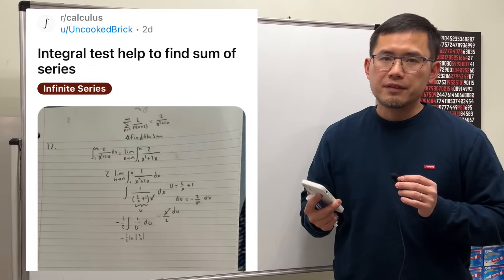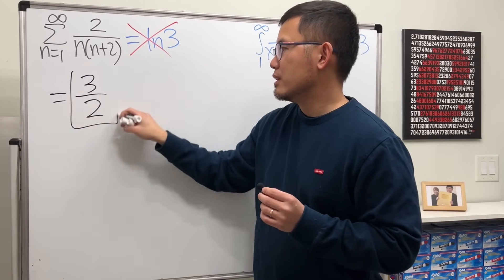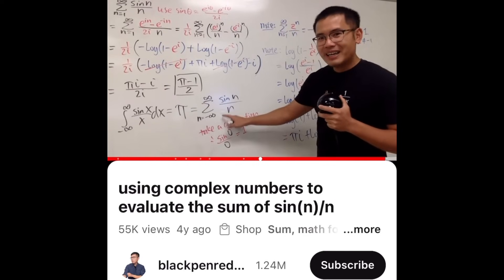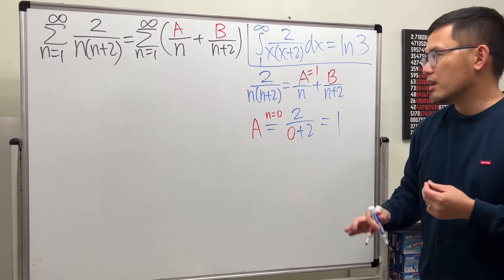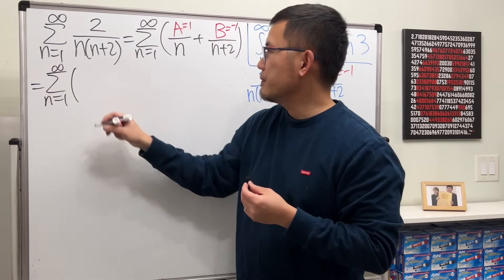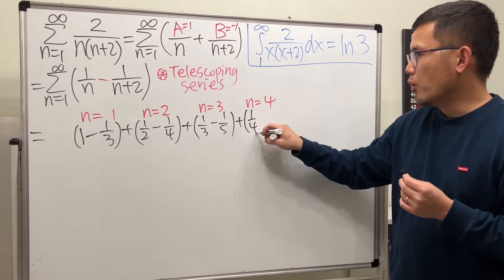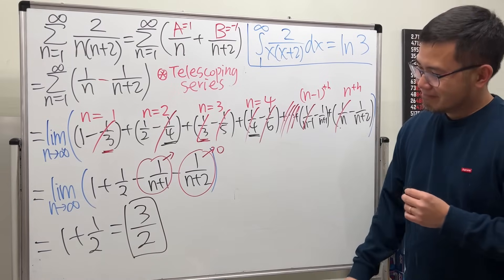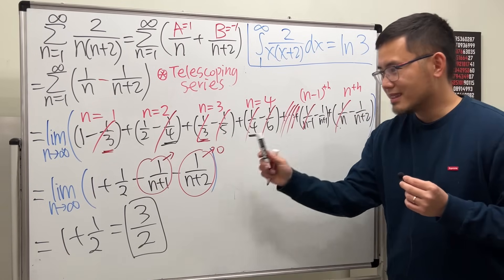You can't use the integral test to find the sum of a telescoping series. Reddit r/calculus